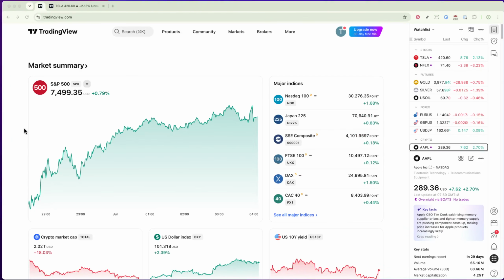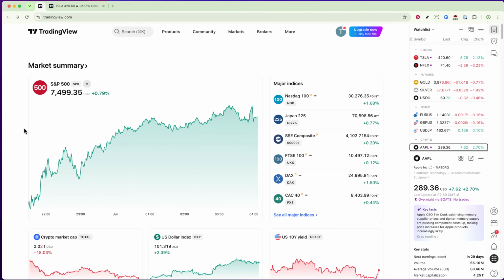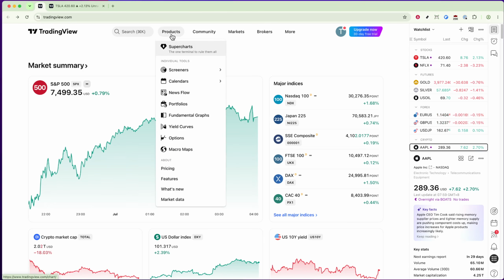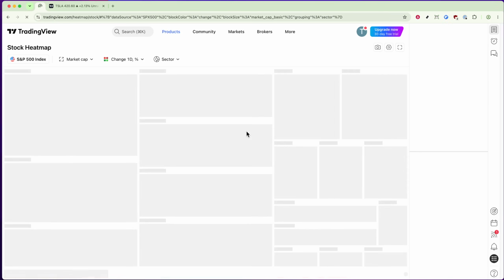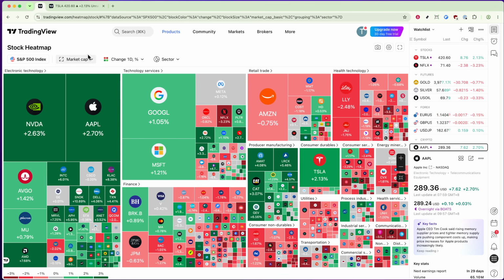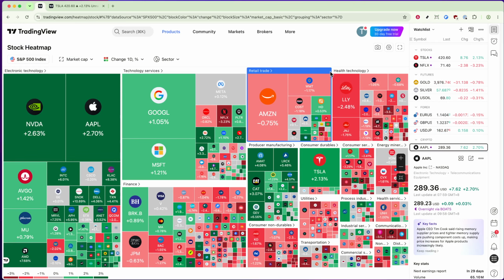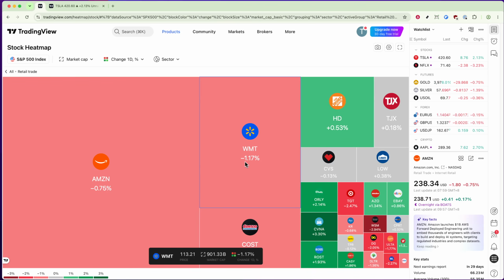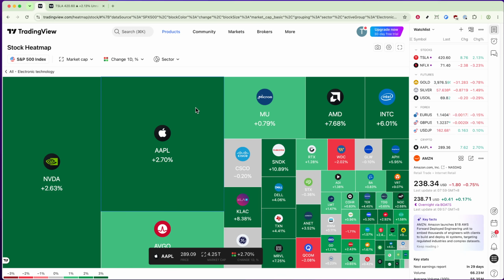How to View Heatmap in Tradingview (Step-By-Step) [2026 guide]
00:00 Introduction to Heatmaps
00:30 Accessing TradingView Website
00:45 Finding the Heatmap Feature
01:08 Understanding the Heatmap Layout
01:31 Customizing Heatmap Filters
02:04 Analyzing Individual Stocks
02:26 Experimenting with Layouts
02:49 Conclusion and Next Steps